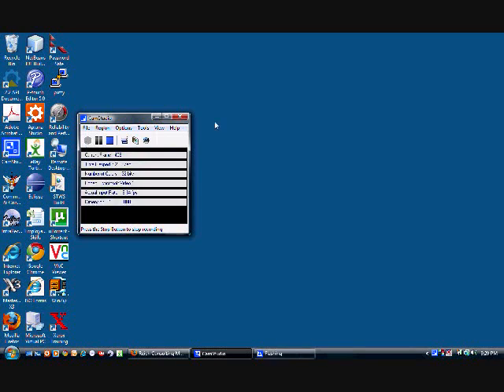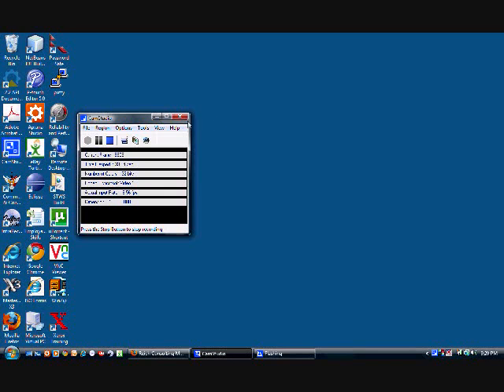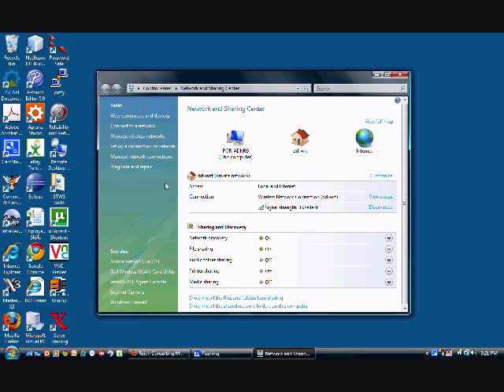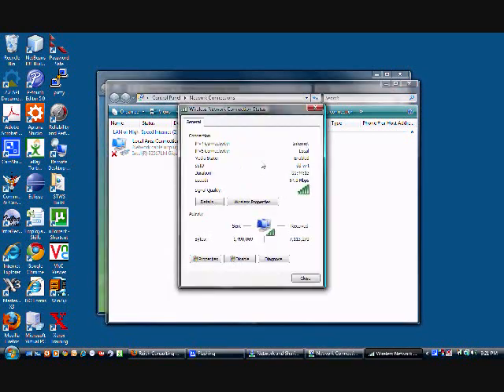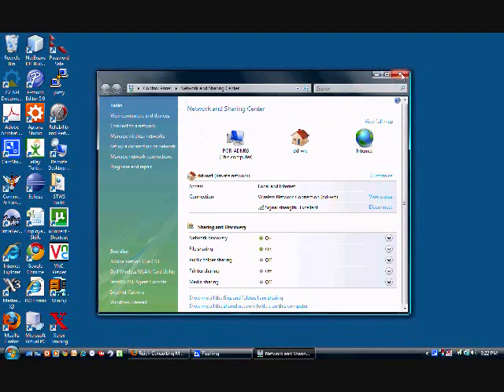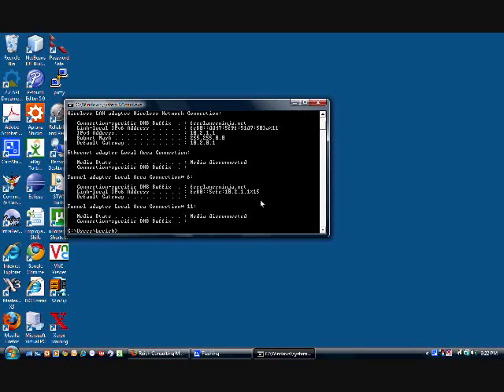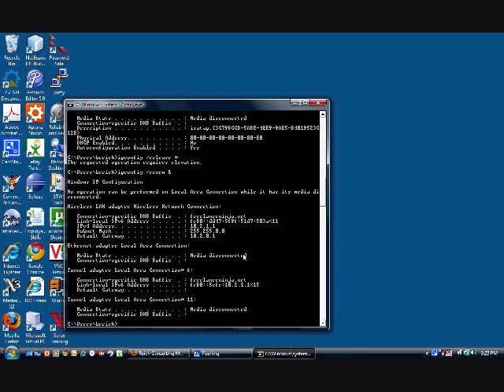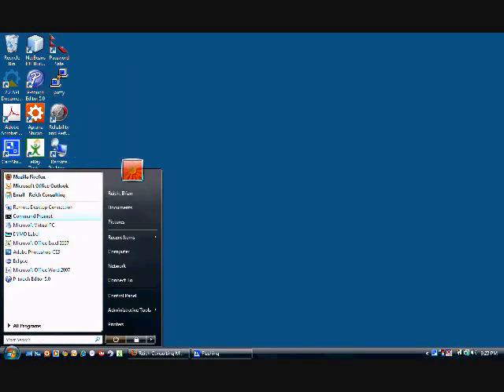How to Find Your Network Settings in Windows Vista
This tutorial explains how to find your network connection settings in Windows Vista using the Network and Sharing Center as well as through the command prompt.